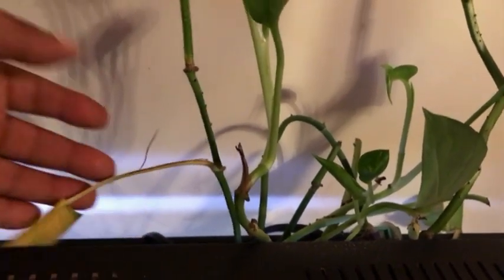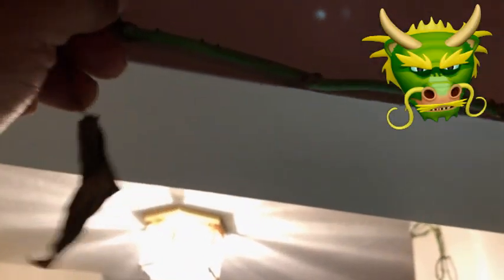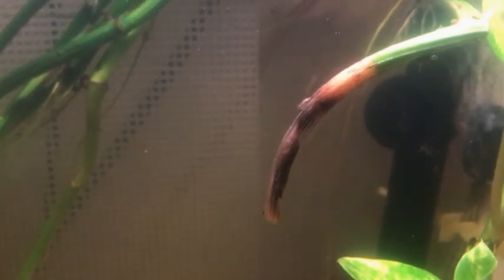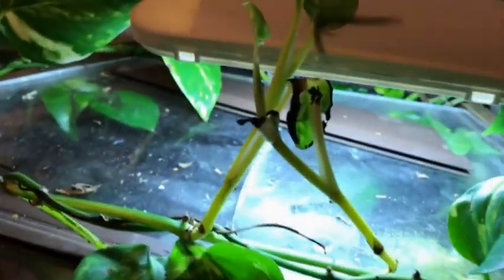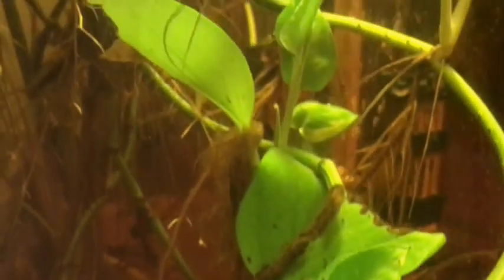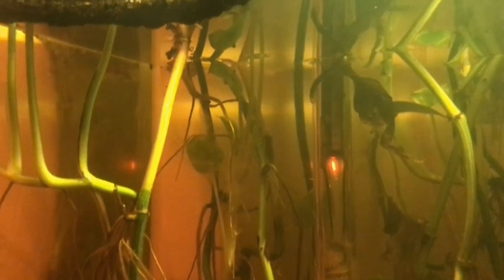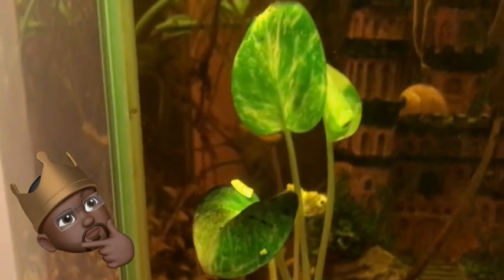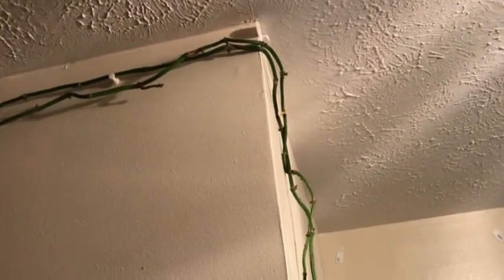Audrey 2 Update: 8 Growth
We must be doing something right.